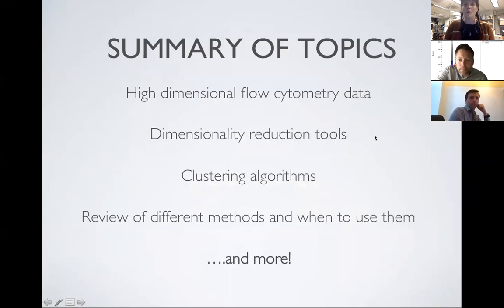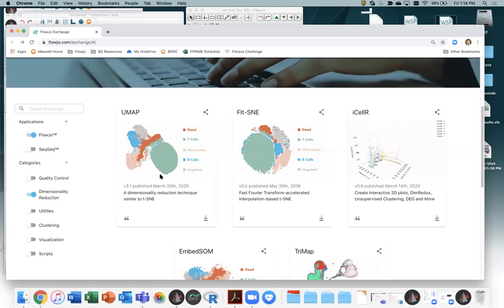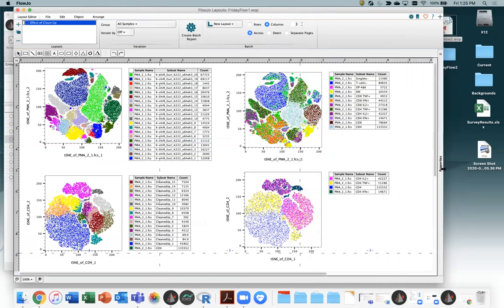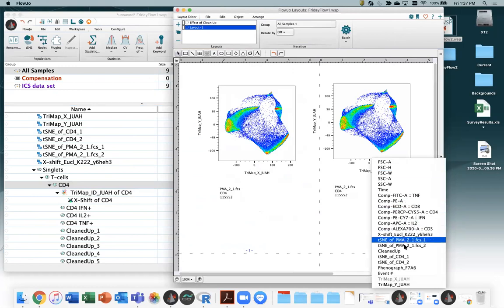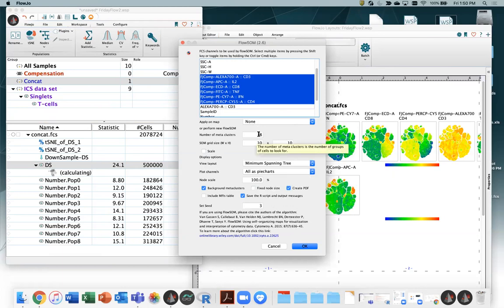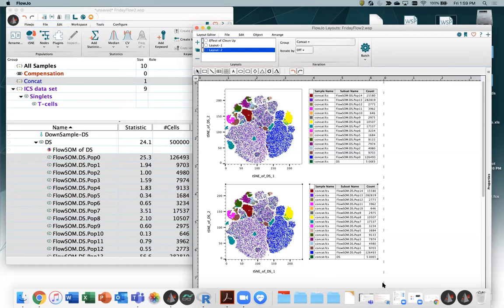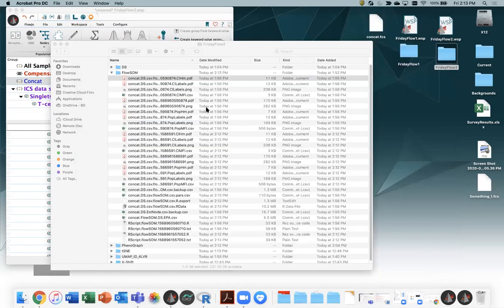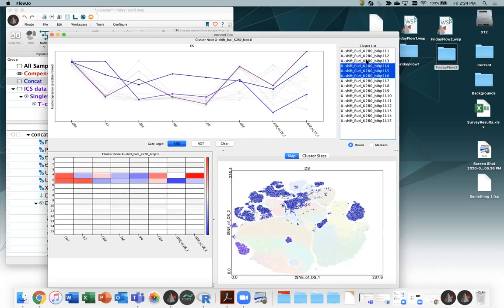FCCF Virtual Classroom FlowJo 10 6 2 Clustering and Dimensionality Reduction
This FCCF virtual classroom held on 5/8/20, we welcomed Dr. John Quinn from FlowJo as he held a second session on high parameter data analysis in FlowJo v 10.6.2. This included a discussion on available plugins via the FlowJo Exchange and a deeper dive into clustering and dimensionality reduction tools. Downsampling, concatenation, TriMap, UMAP, t-SNE, opt-SNE, Phenograph, FlowSOM, x-Shift and Cluster Explorer were all shown.